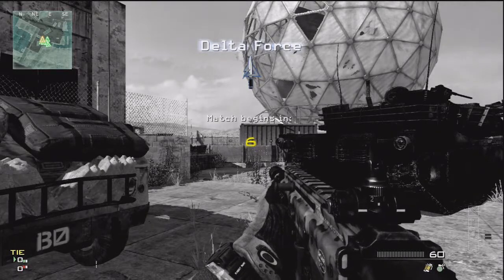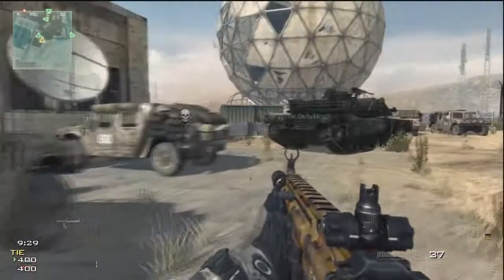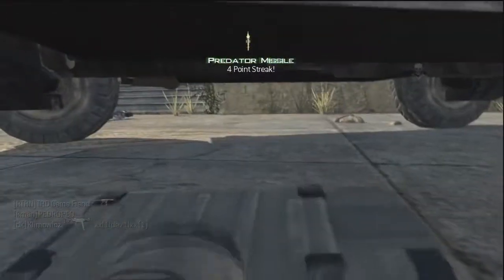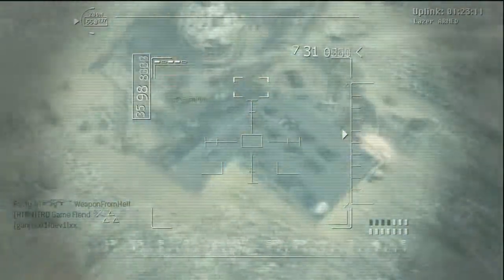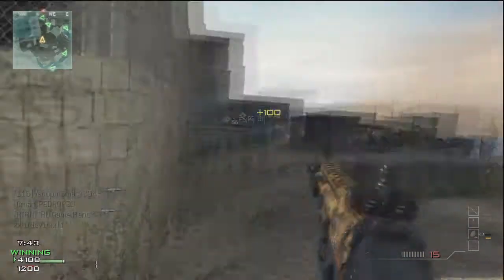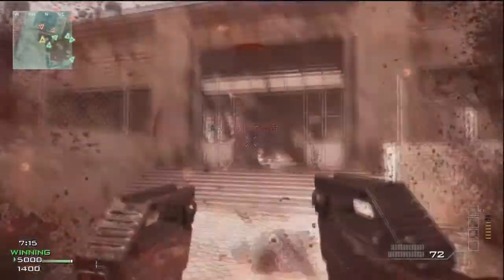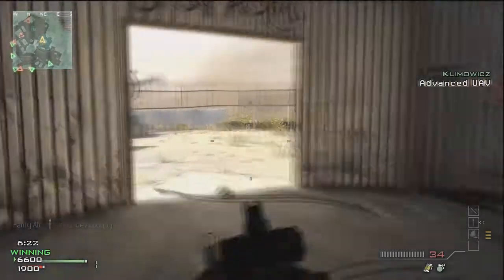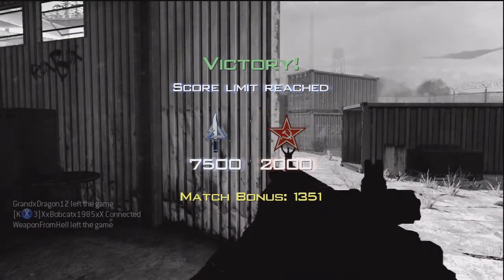History on The Scars L and H.